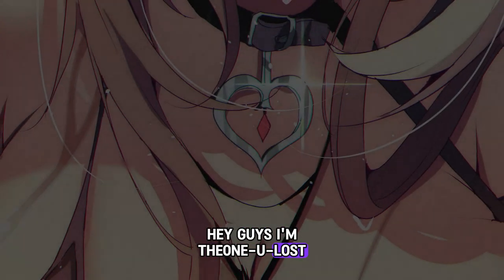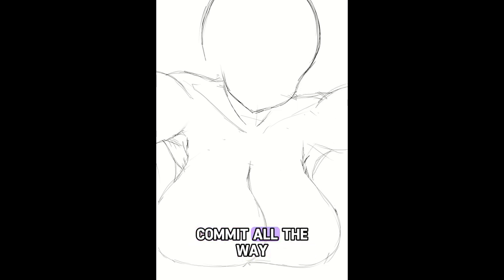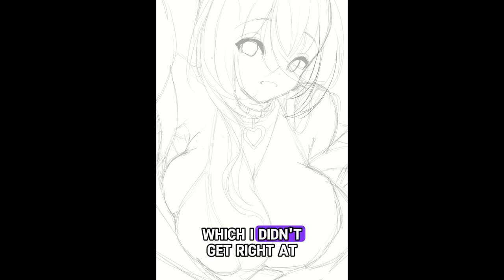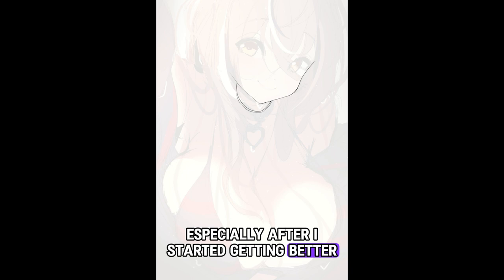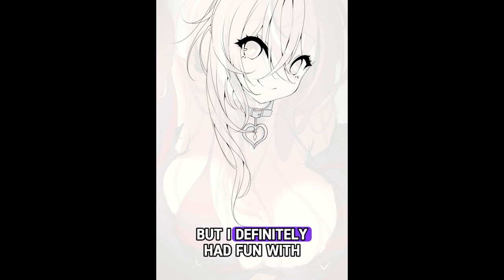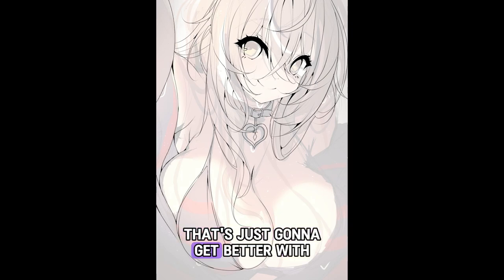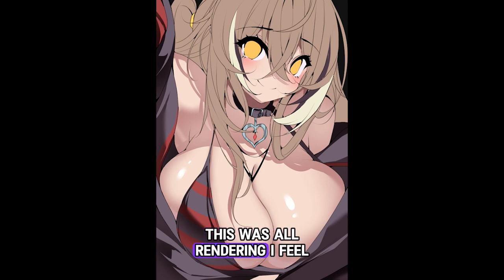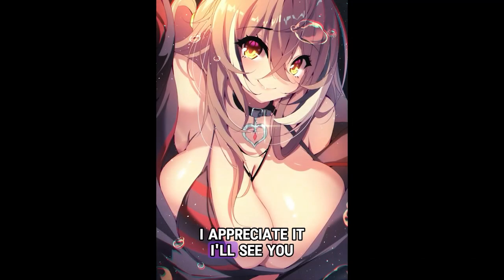Professional Illustrator Breaks Down the Thought Process of Sexy Artwork!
My thoughts on my recent artwork of Mumei from hololive!